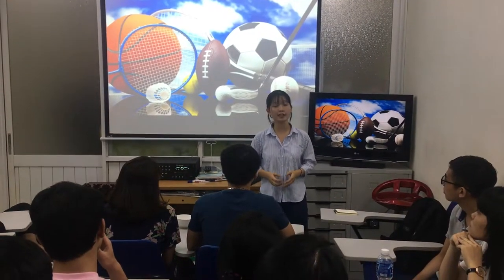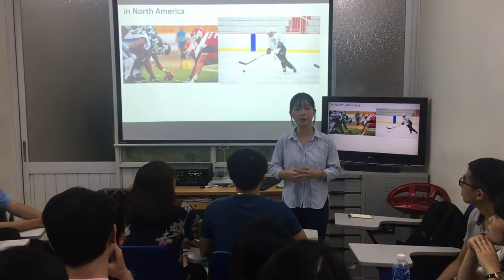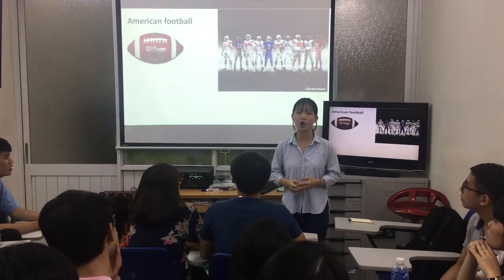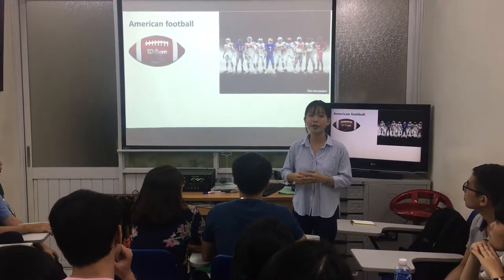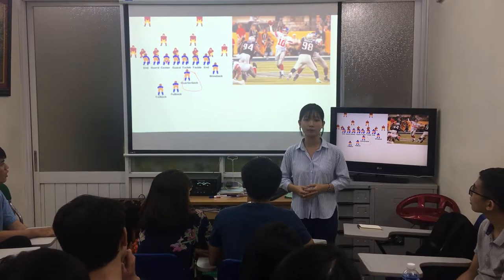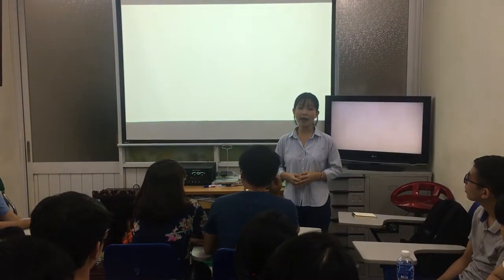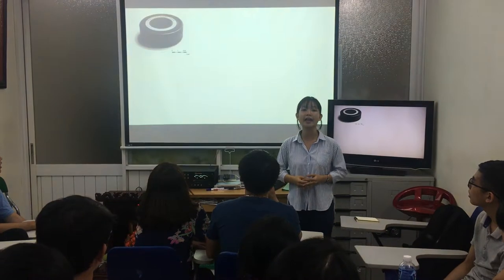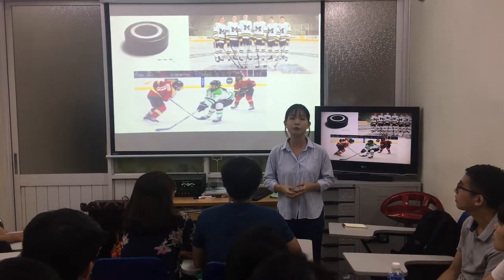How we practice speaking English - SPORTS - NGỌC YẾN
This video was made in our english class, we have learned English for 6 months and at present we're learning series of TOEFL iBTs. For more information about the class, please comment.